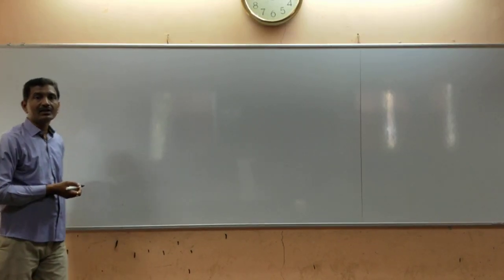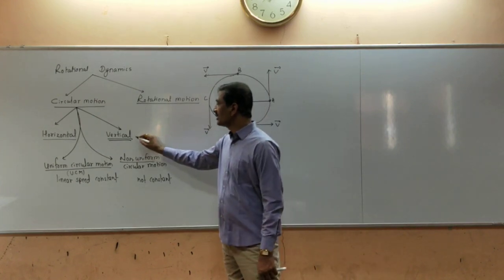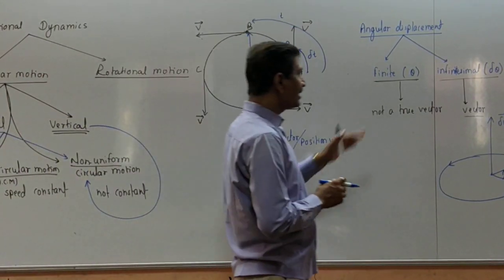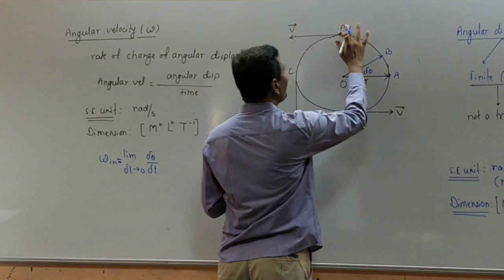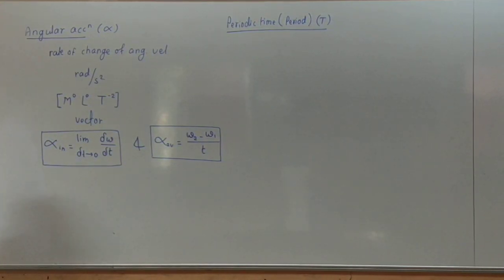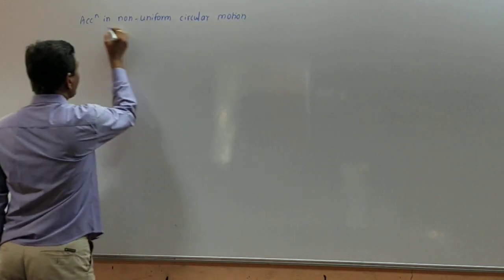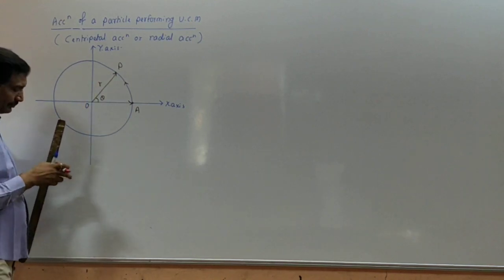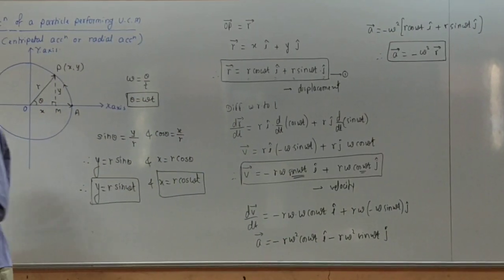Chindhe's Physics Academy | Rotational Dynamics - Part 1